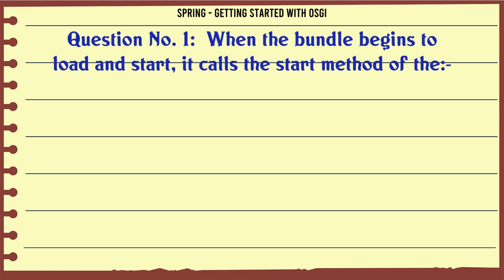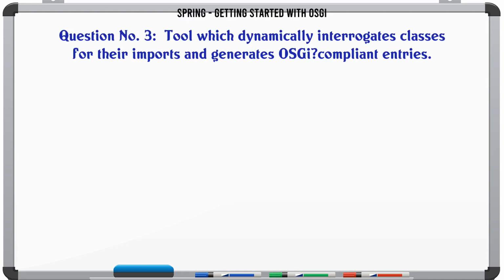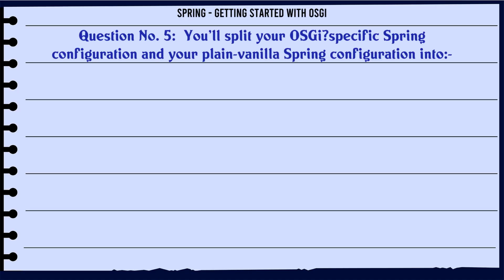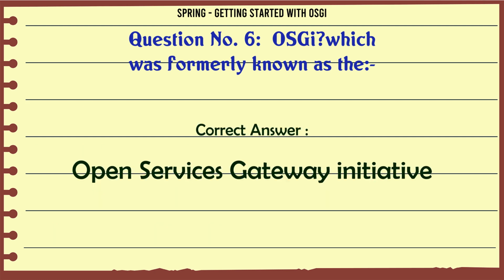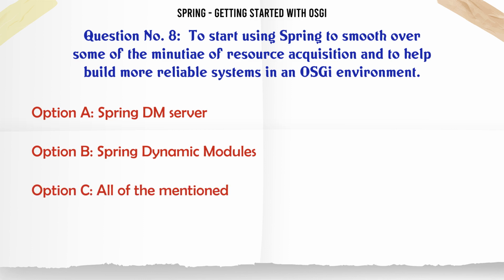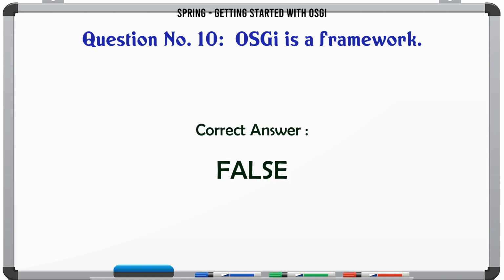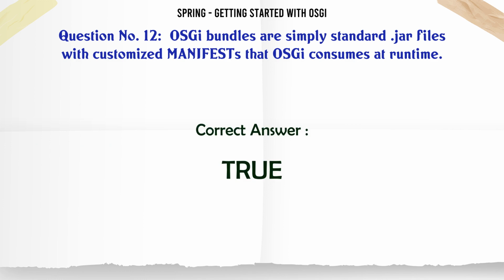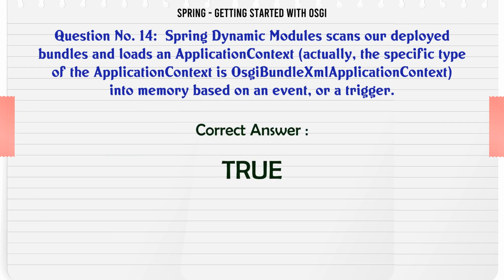MCQ Questions Getting Started with OSGi with Answers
Getting Started with OSGi GK Quiz.

Question and Answers related to Getting Started with OSGi

List of top 5 Questions:

OSGi is a framework.

On top of Spring Dynamic Modules, SpringSource built SpringSource dm Server, which is a server wired from top to bottom with OSGi and Spring.

OSGi bundles are simply standard .jar files with customized MANIFESTs that OSGi consumes at runtime.

OSGi provides a layer on top of the JVM's default class loader.

Spring Dynamic Modules scans our deployed bundles and loads an ApplicationContext (actually, the specific type of the ApplicationContext is OsgiBundleXmlApplicationContext) into memory based on an event, or a trigger.

Content of this Video:

MCQ question answers for Getting Started with OSGi

Important Questions in Spring

Spring MCQ Questions you must know for Interviews, Exams, and Quiz